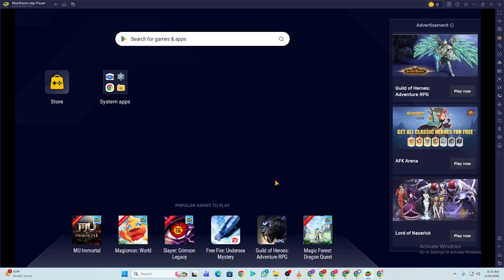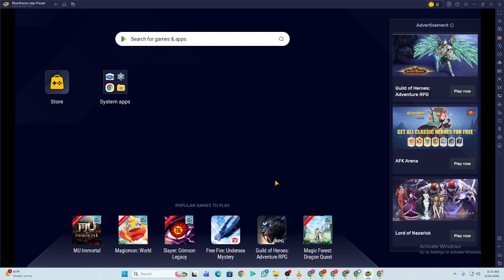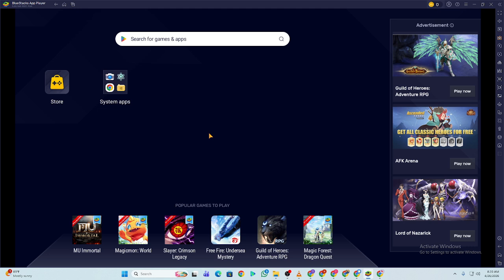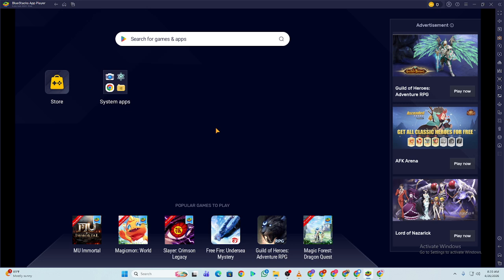How to record screen in BlueStacks Full Guide 2026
In this video, you’ll learn how to record screen in BlueStacks full guide 2026 with a complete step-by-step method to capture gameplay and app activity on your PC. You’ll discover how to use the built-in screen recorder, start and stop recording, choose video quality settings, and save your recordings. This guide also covers audio recording options, file location, and tips to fix recording issues for smooth screen capture in BlueStacks.